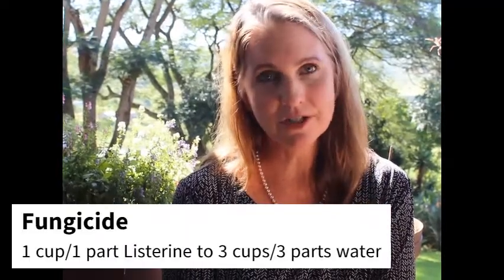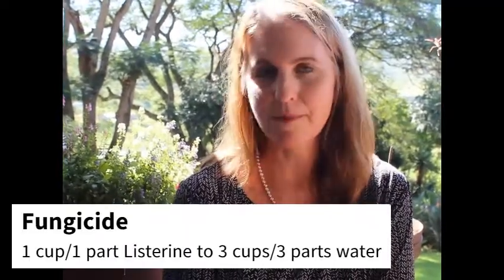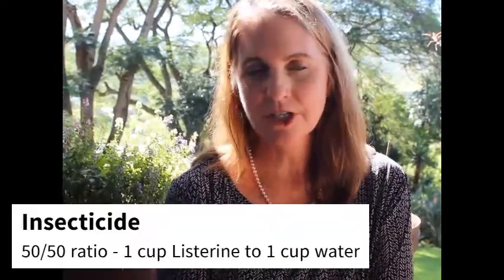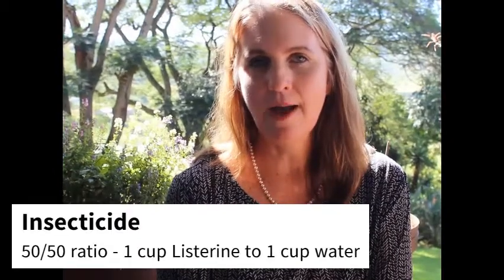Listerine in the garden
Eco friendly, safe and cost effective household products that can be used safely in the garden.